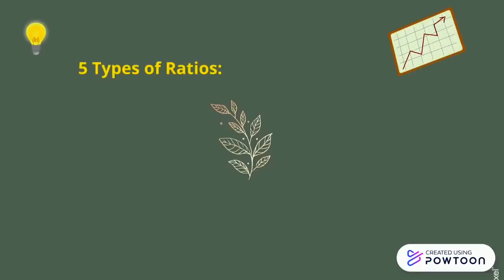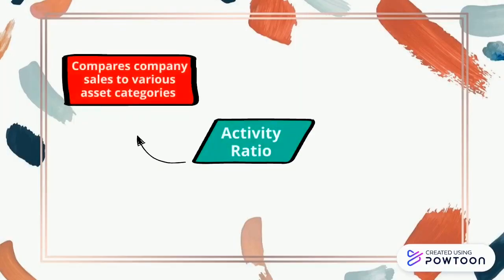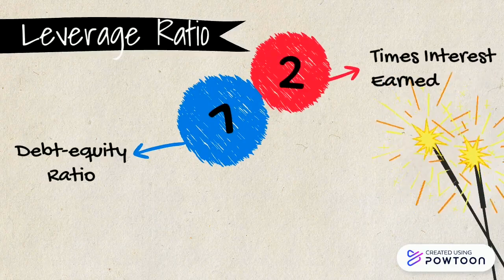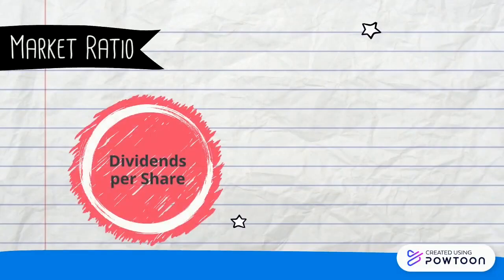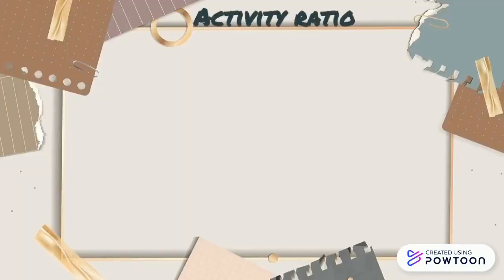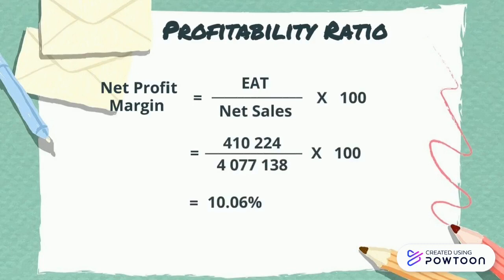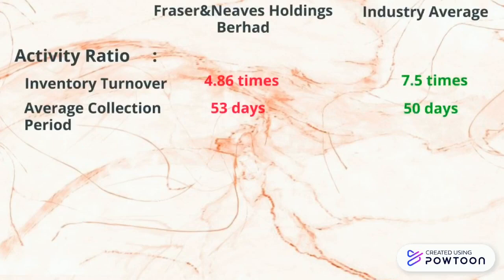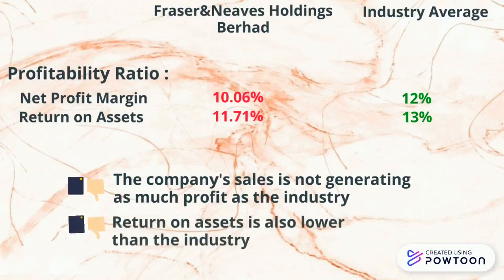How do investors use financial ratio to understand company’s performance (FIN327)